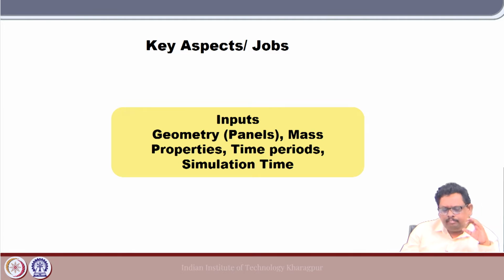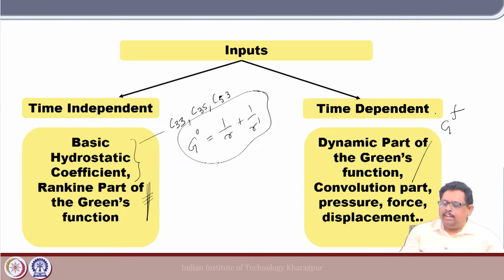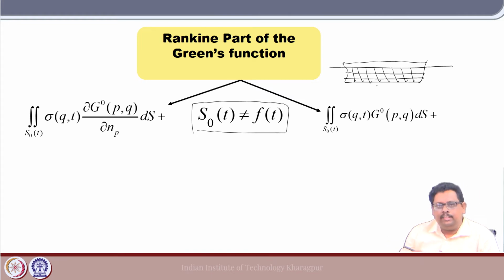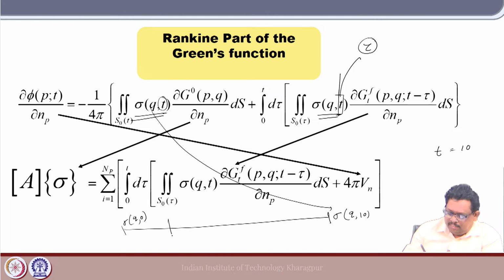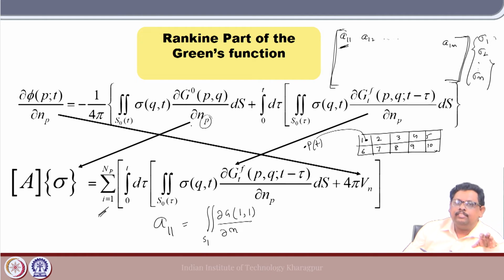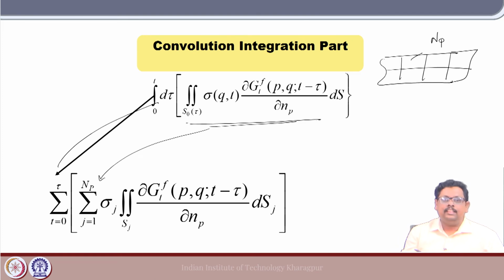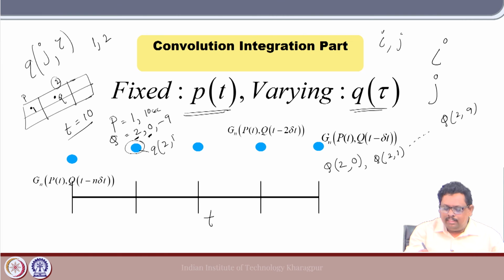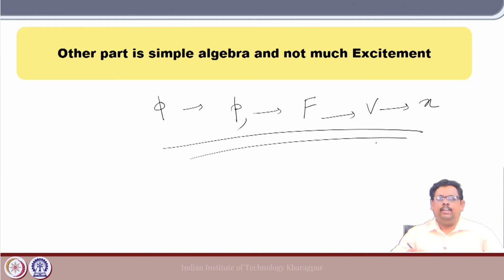Lecture 51: Time Domain Panel Method - Code Development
Discussion on Time Domain Panel Method,
Development of the Code